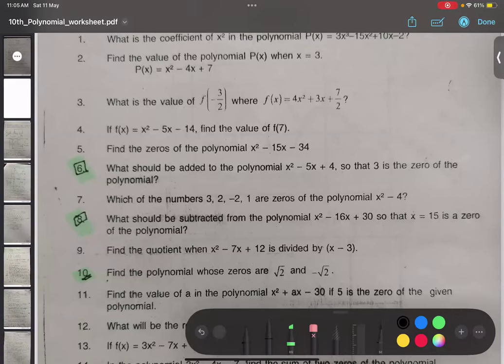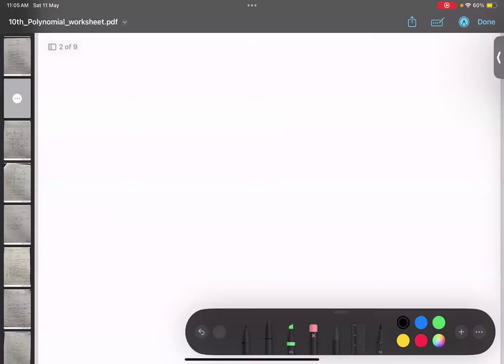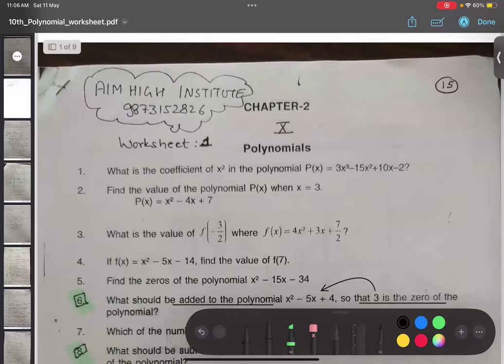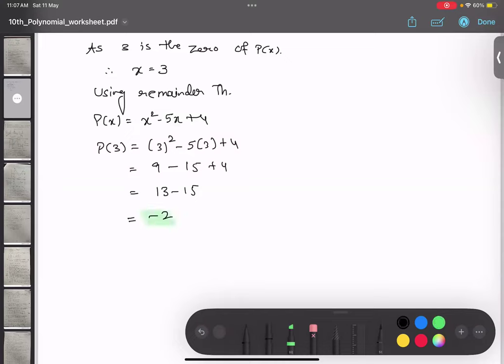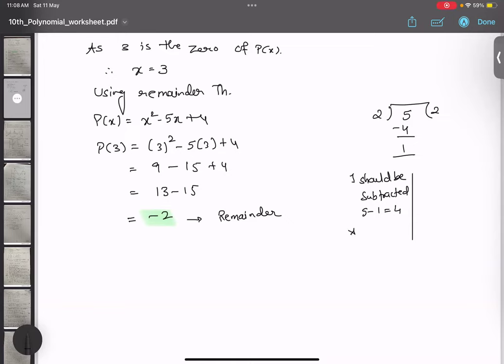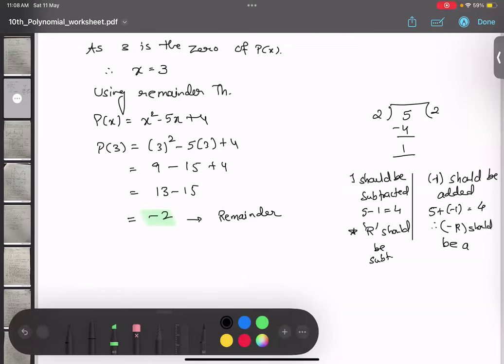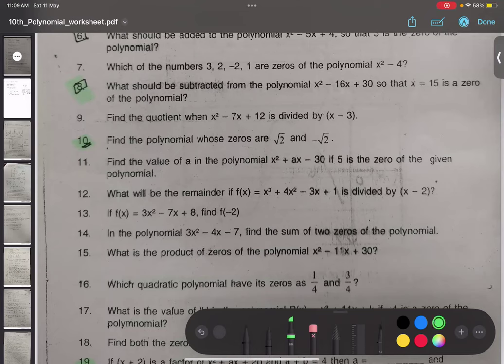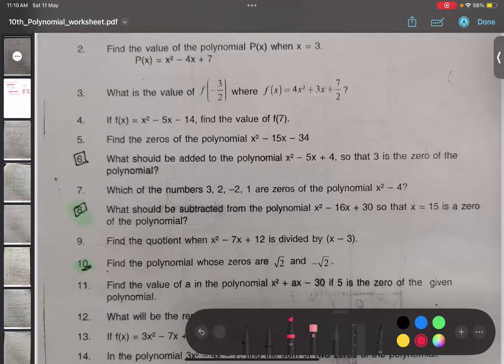#4 class10 polynomialsclass10 whatshouldbeadded whatshouldbesubtracted factorofpolynomial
What should be added to added to the polynomial x square - 5x + 4, so that 3 is the zero of the polynomial?
What should be subtracted from the polynomial x square - 16x + 30 so that x = 15 is a zero of the polynomial

5.
6.
9.

what should be added, what should be subtracted, zero of a polynomial,